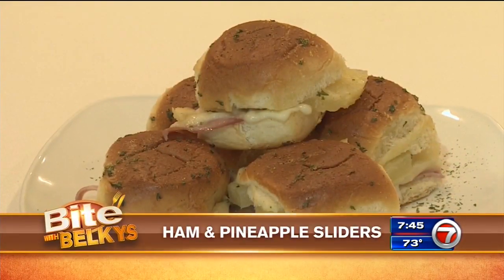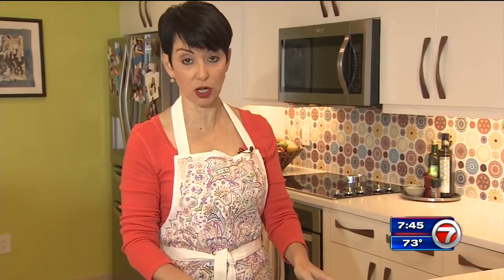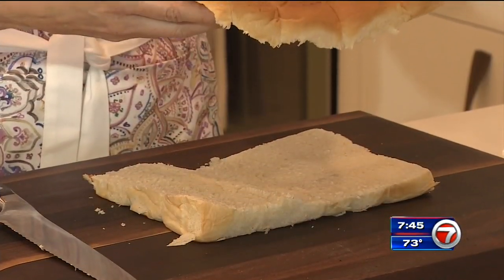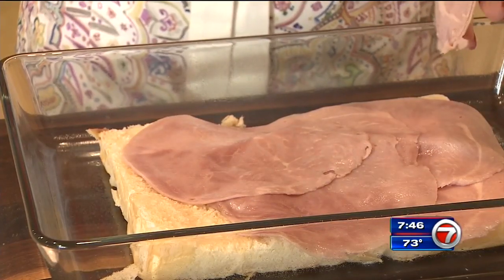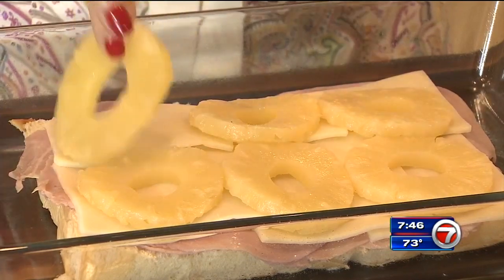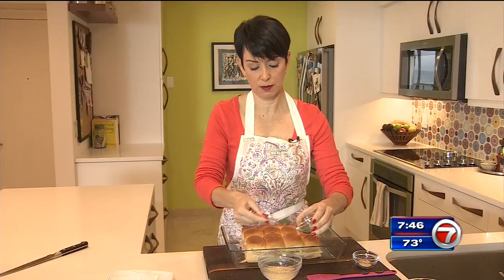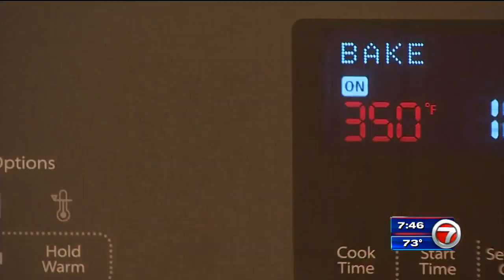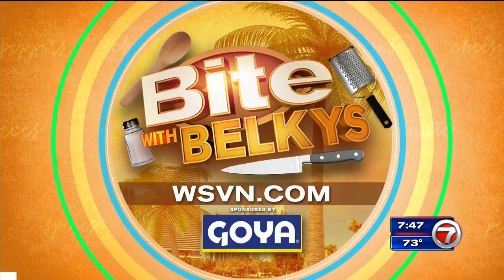Ham & Pineapple Sliders/Belkys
Looking for the perfect snack for your next game day get-together? We’ve got you covered with these ham and pineapple sliders. That’s what’s cooking as we grab a Bite with Belkys.

The Chef: Belkys Nerey
The Dish: Ham & Pineapple Sliders

Ingredients:
1 package Hawaiian rolls
6 large slices of mozzarella cheese
6-8 large slices of ham
8-10 pineapple rings, drained
3 tbs. melted butter
1/4 tsp. garlic powder
1 tsp. dried parsley

Method of Preparation:

Slice the rolls in half by separating the top and bottom while leaving the rolls connected. Place the bottom half of the rolls in an 8 by 11 baking dish.
Top the bottom half of the rolls them layering them with ham slices, pineapple rings and cheese slices. Next, put the top half of the rolls on top of the layers.
Combine melted butter, garlic and parsley, and brush evenly over the tops of the rolls to coat.
Bake for 15 minutes or until the tops are golden brown and the cheese is melted.
To Plate:
Slice into individual sliders and serve warm.

Serves: 6-12